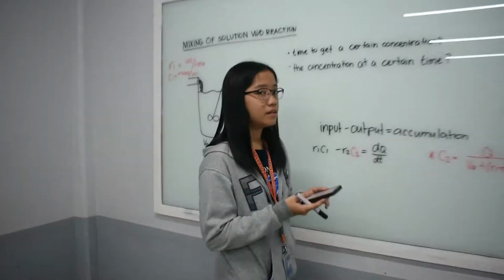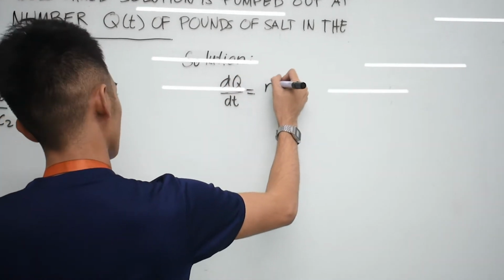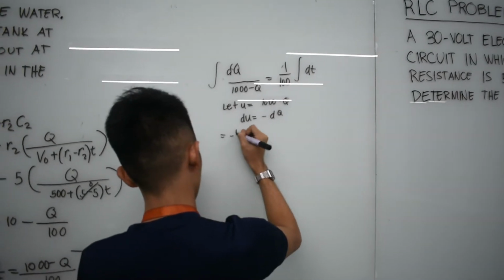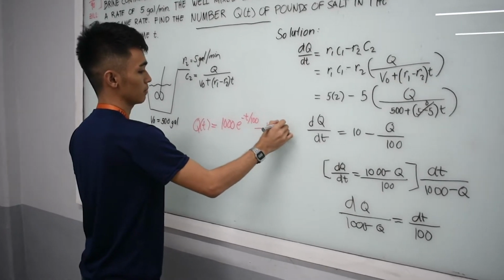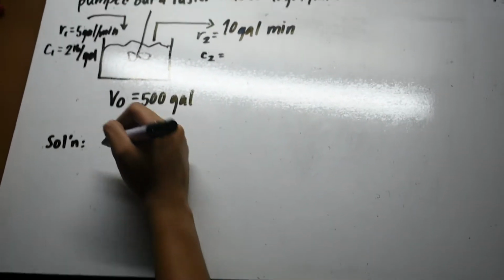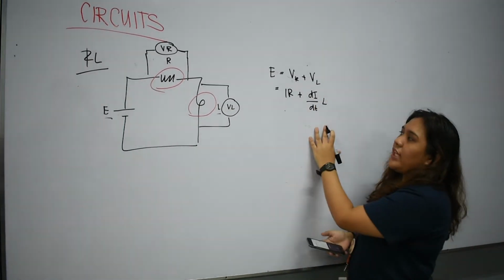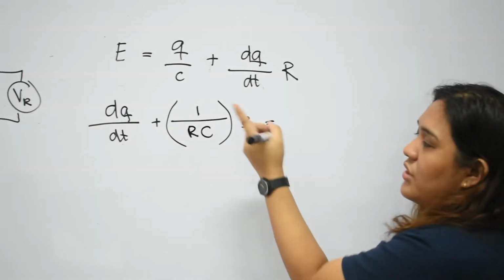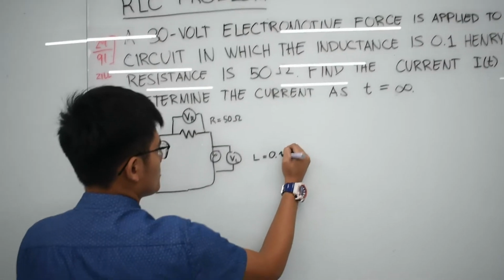Differential equations Mixture and RLC Circuits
Differential equations tutorial